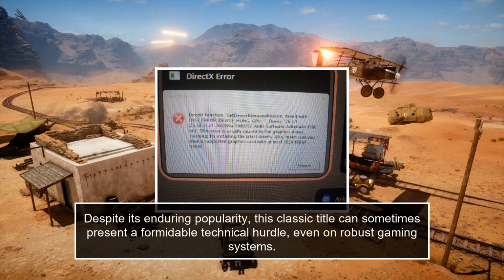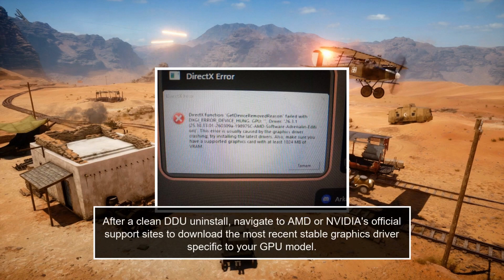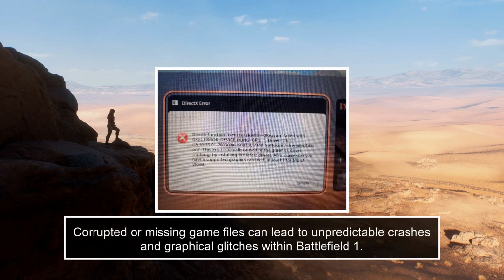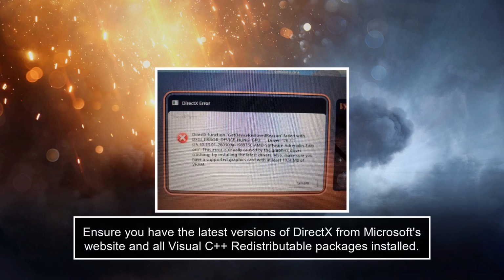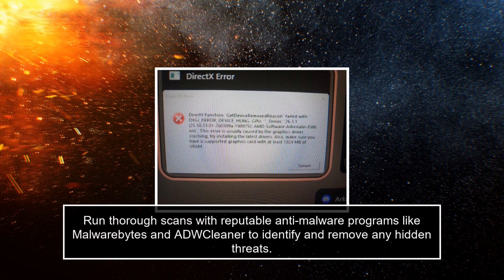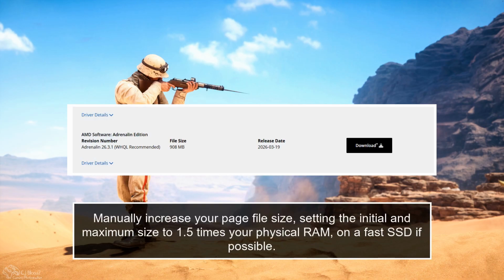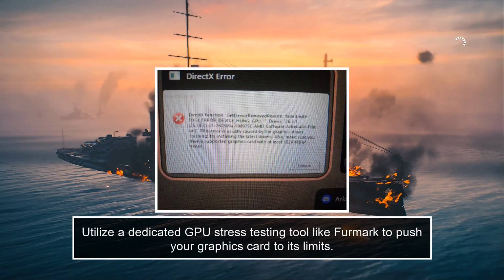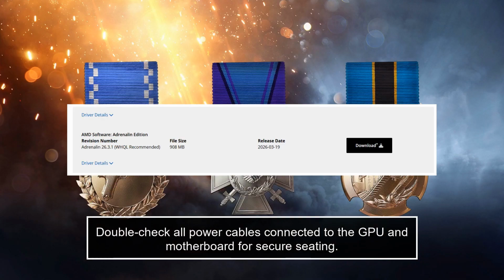How to Fix Battlefield 1 Black Screen, Graphical Lines & Crashes ✅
Battlefield 1, a critically acclaimed title, can unfortunately be marred by persistent black screens, disruptive graphical lines, and abrupt game crashes, severely impacting the player experience. These critical symptoms are invariably indicators of underlying instability within the graphics subsystem, often complicated by software conflicts or corrupted system components. The root causes frequently range from improperly installed or outdated display drivers to systemic resource conflicts, malware interference, or even hardware-level instabilities such as an inadequate power supply or unstable overclocks.

This comprehensive guide meticulously addresses these multifaceted issues by first focusing on the most prevalent culprit: display driver integrity. A precise, clean installation of graphics drivers using a utility like Display Driver Uninstaller (DDU) in Windows Safe Mode is paramount. This foundational step ensures the complete eradication of residual, conflicting driver files, thereby providing a pristine environment for the installation of the latest WHQL-certified drivers directly from NVIDIA or AMD. Should the newest drivers prove problematic, a strategic rollback to a prior, stable version is advised, circumventing potential compatibility issues with an established game like Battlefield 1.

Beyond driver management, system-wide integrity is critical. We detail procedures for isolating software conflicts via a clean boot, scanning for and neutralizing malware or adware threats that clandestinely consume resources, and optimizing the operating system through registry cleanup and diligent scheduled task management. Game-specific solutions include verifying Battlefield 1's file integrity to repair corrupted assets, adjusting in-game graphics settings to mitigate GPU strain, and clearing client caches (Origin/EA App) to resolve launch-related anomalies. Hardware considerations extend to monitoring GPU temperatures under load with tools like FurMark, assessing Power Supply Unit (PSU) stability, and reverting any unstable BIOS/UEFI overclocking settings. Finally, fundamental system components like DirectX and Visual C++ redistributables must be up-to-date, and a System File Checker (SFC) scan can mend corrupted Windows files. Should all meticulous troubleshooting efforts fail, a clean Windows installation is presented as the definitive, albeit last-resort, solution to establish an uncompromised operating environment. This professional methodology ensures a robust, stable, and visually pristine Battlefield 1 experience.

00:00 - Introduction to Battlefield 1 Crashes & Fixes
00:30 - 1. Perform a Clean Graphics Driver Installation with DDU
01:00 - Download Latest WHQL Drivers or Rollback
01:30 - Revert CPU/GPU Overclocking Settings
02:00 - Repair or Verify Game Files via Origin/EA App
02:30 - Lower Graphics Settings
03:00 - 7. Switch DirectX Version (DX11 vs. DX12)
03:30 - 8. Update DirectX and Visual C++ Redistributables
04:00 - Check Temperatures and Prevent Overheating
04:30 - Perform a Clean Boot to Stop Background Conflicts
05:00 - Run Anti-Malware Scans
05:30 - Uninstall Conflicting Applications
06:00 - Install Pending Windows Updates
06:30 - 14. Increase Virtual Memory (Page File)
07:00 - Disable In-Game Overlays
07:30 - 16. Check Power Supply Unit (PSU) Stability
08:00 - GPU Stress Testing (Furmark)
08:30 - Complete Reinstallation of Battlefield 1
09:00 - Run Game in Compatibility Mode
09:30 - Reseat Graphics Card and Power Cables
10:00 - Conclusion & Outro